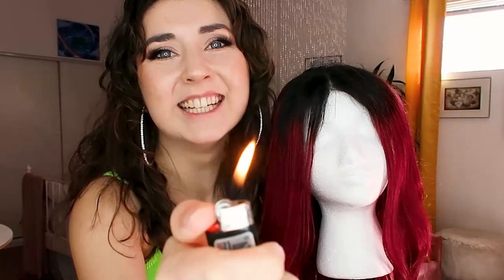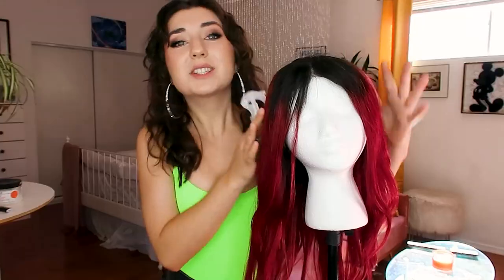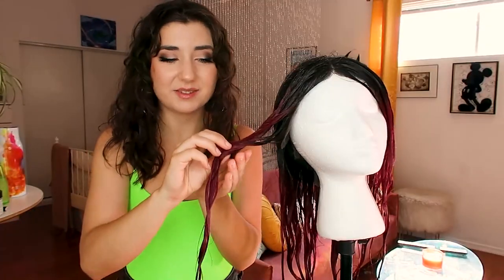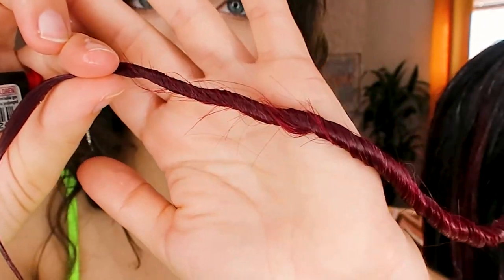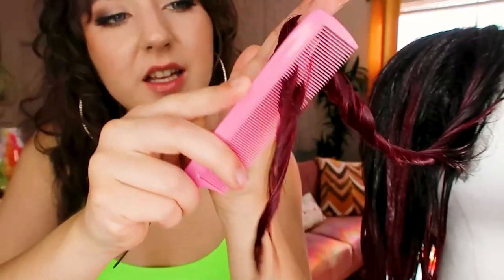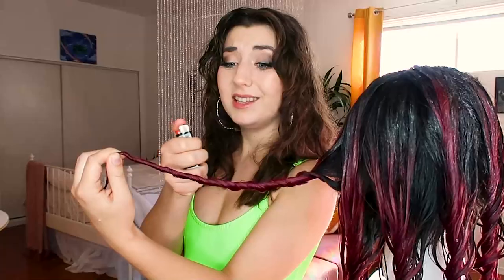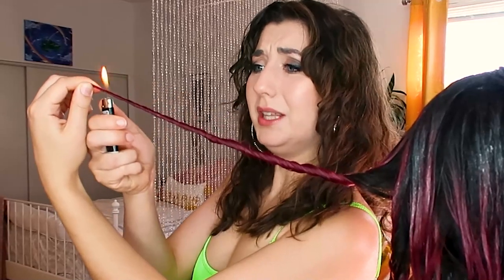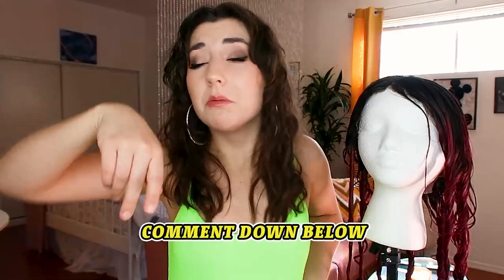Trying The Split End Hack | Watch Me Burn My Wigs 🔥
✨Hii everyone, I hope you are ready to watch me burn my wigs as I am trying the split end hack... keep on watching to find out if this is a hit or miss hack! ✨

Do NOT play around with fire! 🔥 Watch and learn from me...split ends can be the most annoying thing to try and get of, so you know I had to try out this hack because burning them off is meant to seal them from forming again !! 🔥🤣

Make sure if you are trying this that your wigs are 100% human hair because some companies can cut some corners, which means your wig may just go up in flames...🤣

Thank you for supporting me always, I love you all endlessly! 🦄✨

CHAPTERS

00:00 - 00:37 - Intro

00:37 - 02:58 - Preparing The Wig

02:58 - 06:00 - Lighting Up The Wig

06:00 - 06:43 - Final Results

06:43 - 07:23 - Outro